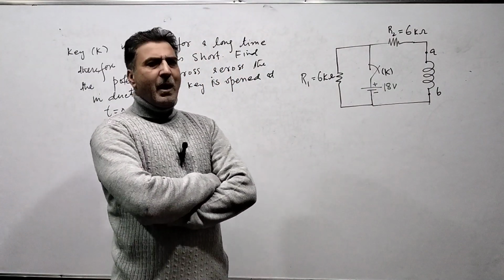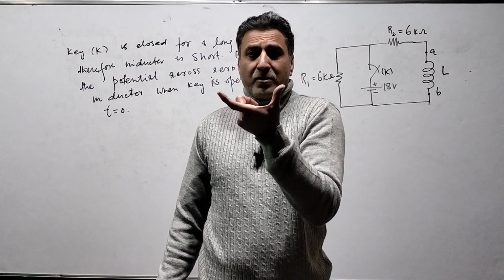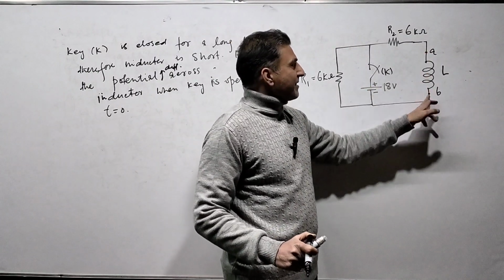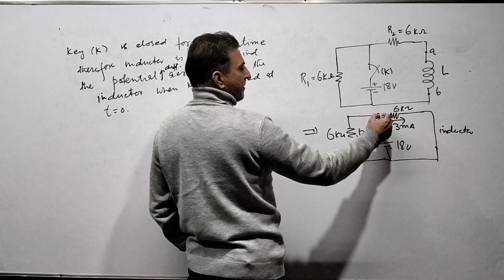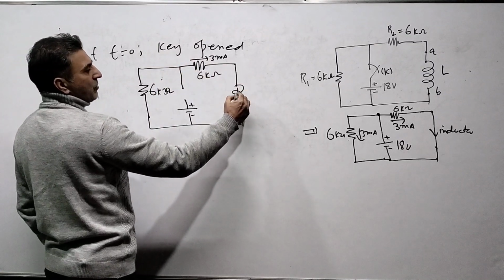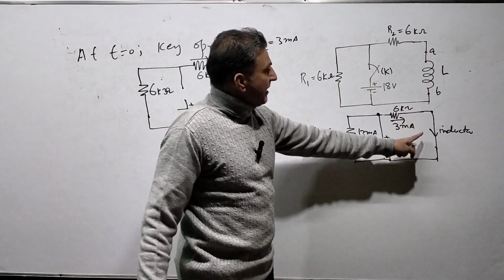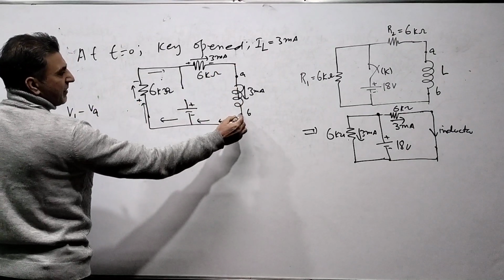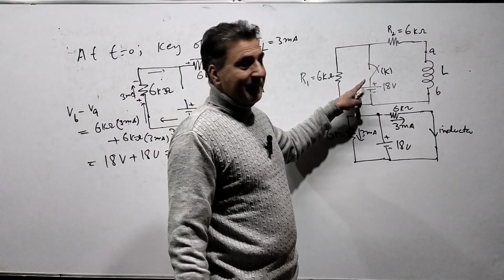P26 ; Induced EMF Across The Inductor by Nazir Tantray for jee iit Aspirants .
Challenging Problem Series  By Nazir Tantray